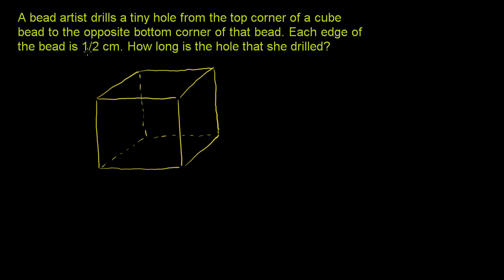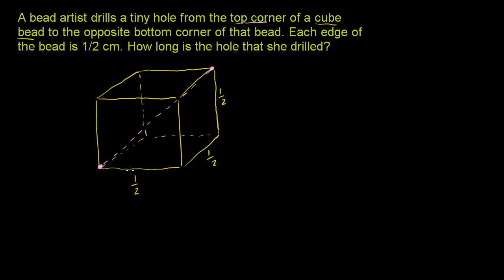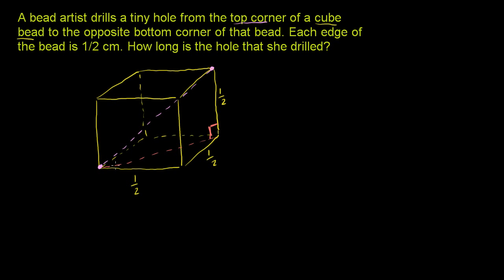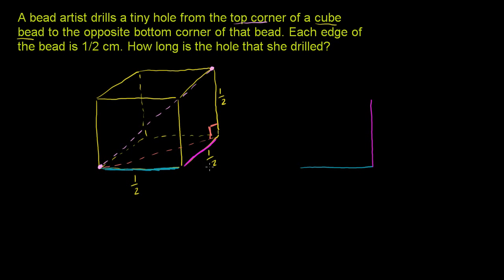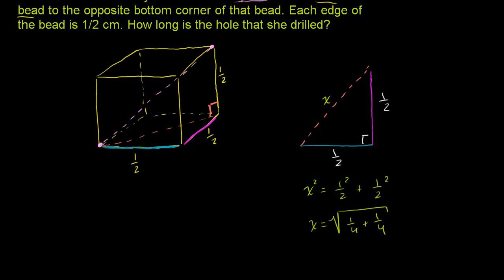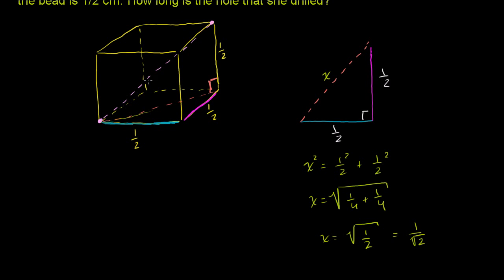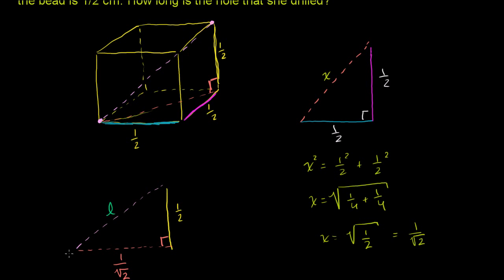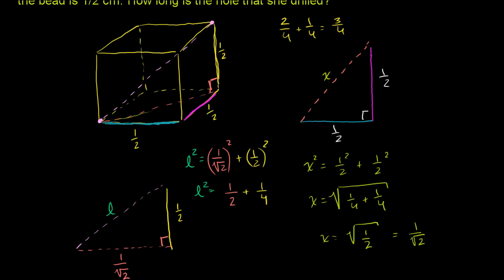089 Applying Radical Equations 2